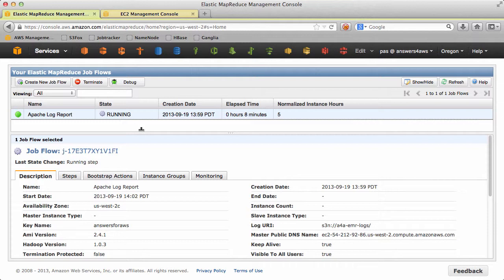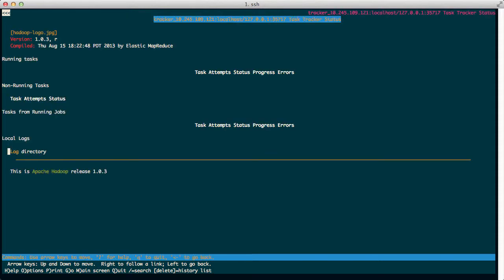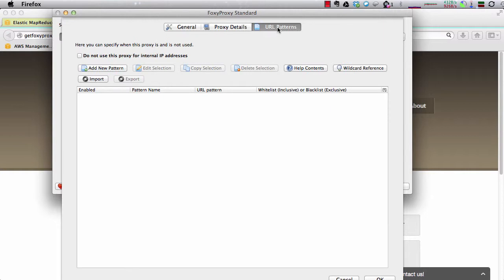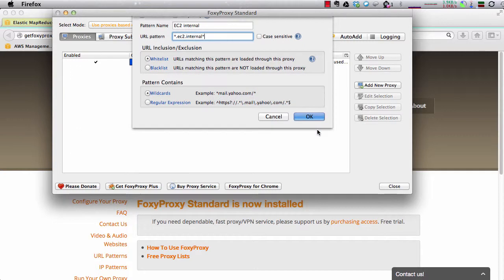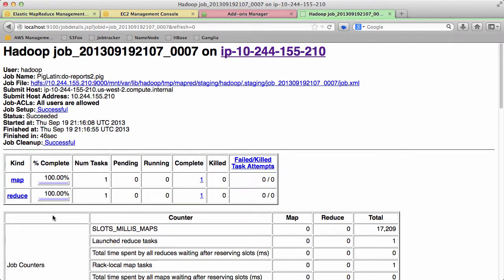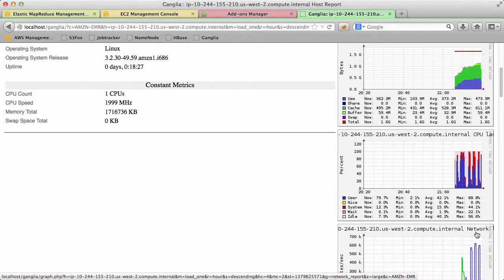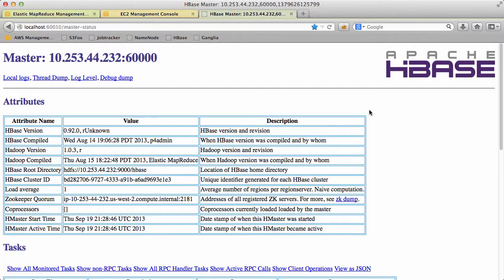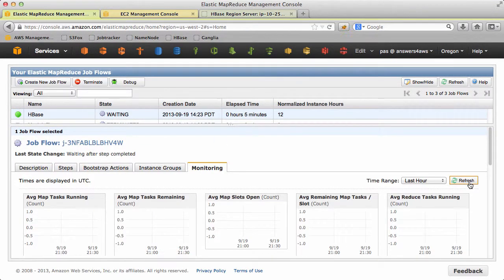#1 FoxyProxy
Using lynx to browse the Hadoop web interfaces on an Elastic MapReduce cluster is cumbersome at best. These web interfaces were built for modern browsers, so this episode will teach you how to install and set up FoxyProxy to view EMR web interfaces directly in your web browser. You will also see this works with Ganglia, and with HBase.